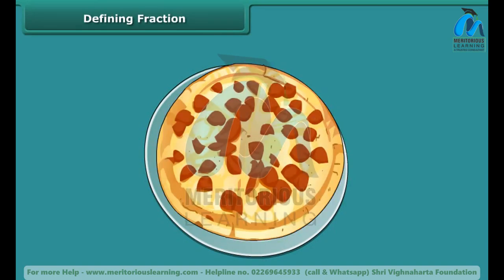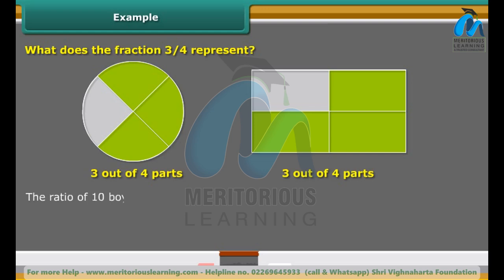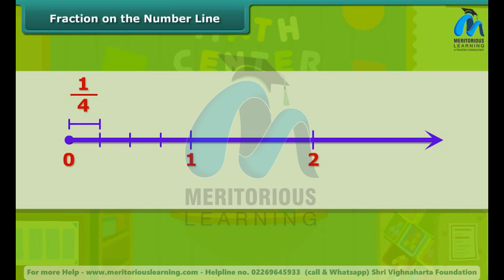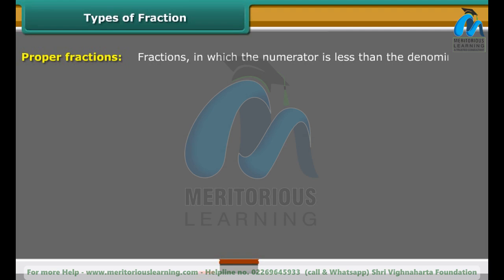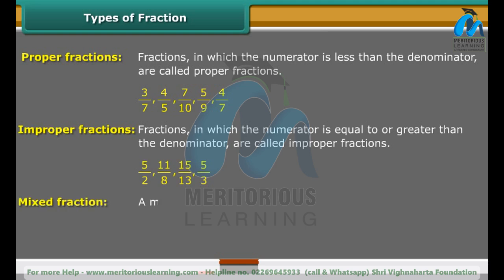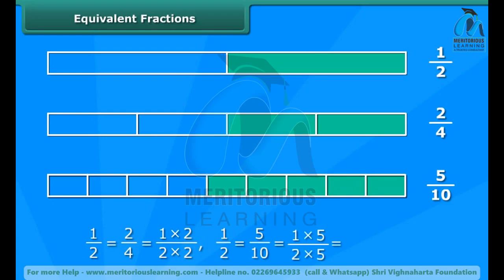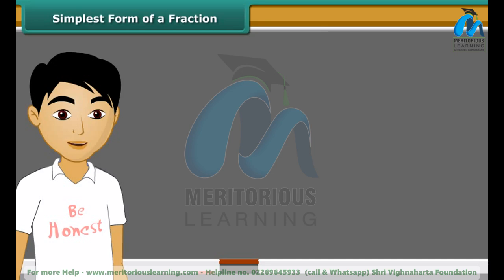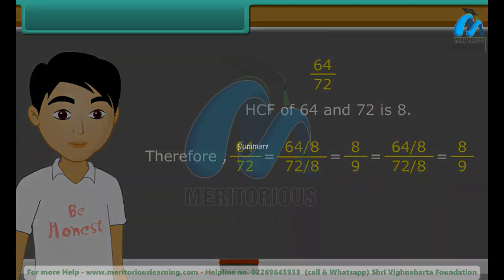Class 6th EM Maths Fraction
Subject: Mathematics
 Class: 6th
 Chapter: Fractions
 Medium: English

What students will learn in this video:

Parts of a fraction (numerator and denominator)
Types of fractions
Proper fractions
Improper fractions
Mixed fractions
Equivalent fractions
Simplest form of fractions
Representation of fractions on number line
Real-life examples of fractions

डिस्क्लेमर:
पता: 01 MIT, टॉप फ्लोर, बैनगंगा कॉम्प्लेक्स, सिवनी (म.प्र.) 480661